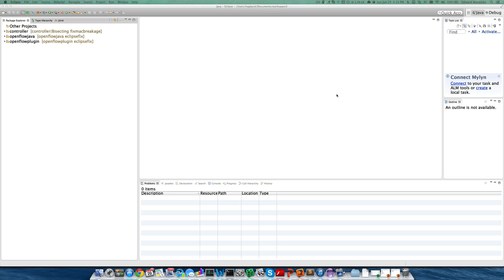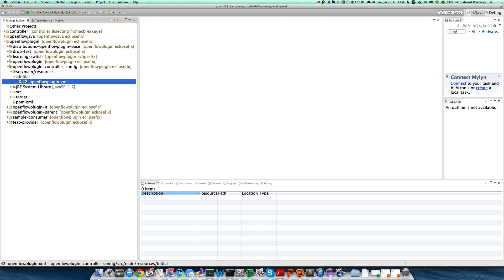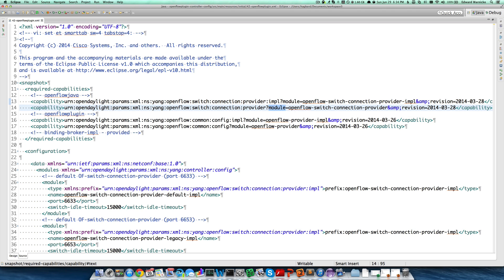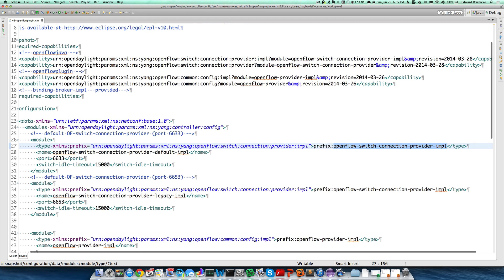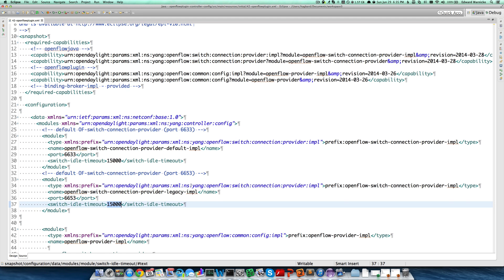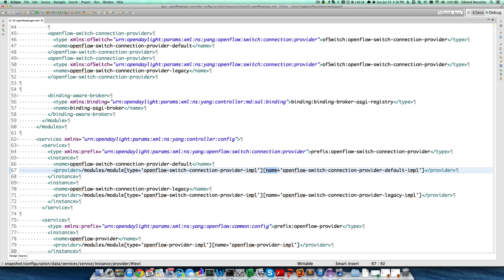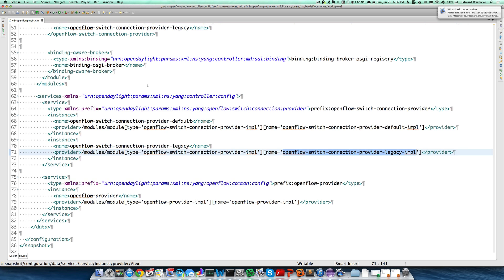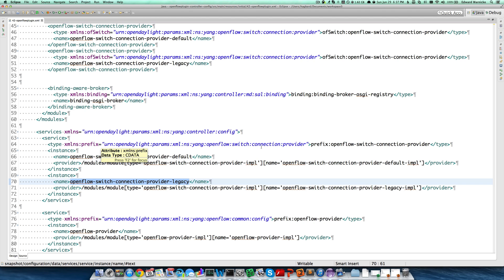5MinODL - 2 - Capabilities, Modules, Service Instances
5 Min ODL - a series of tutorials on OpenDaylight of 5 minutes or less

Episode 2 - Capabilities, Modules, Service Instances

Describes required capabilities for a config
Describes Modules
Describes Services Instances